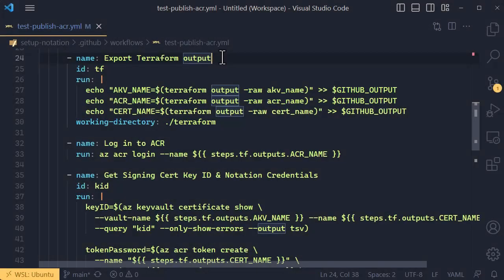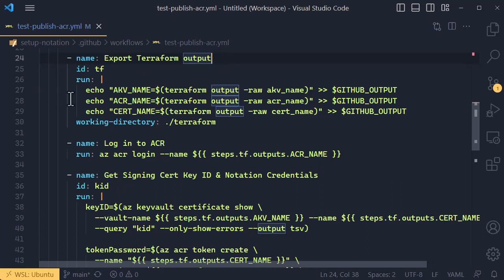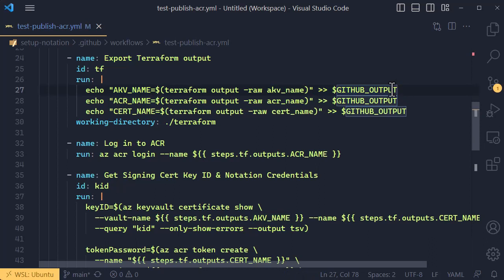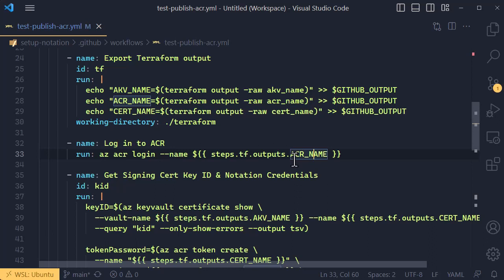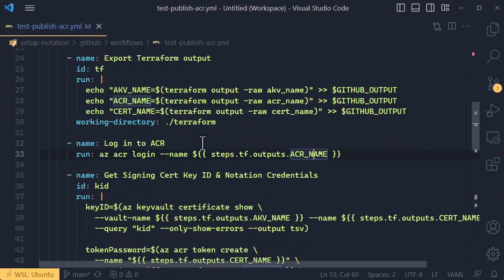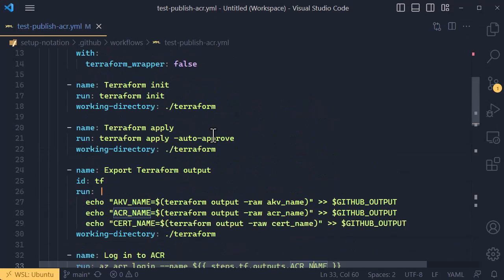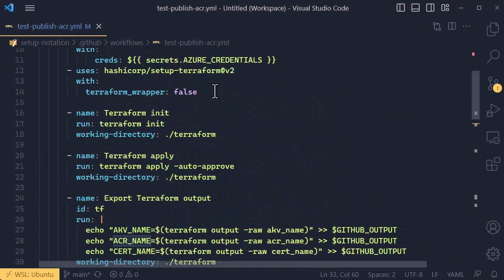How to use terraform output in a GitHub action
Walk through the process of using terraform output to assign value to GitHub Action variables. See comments for detailed blog post.